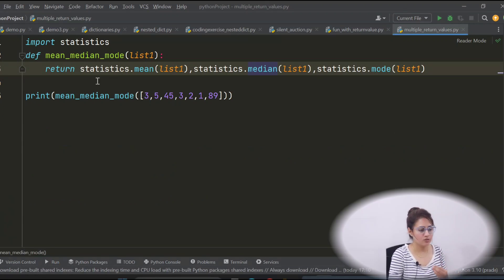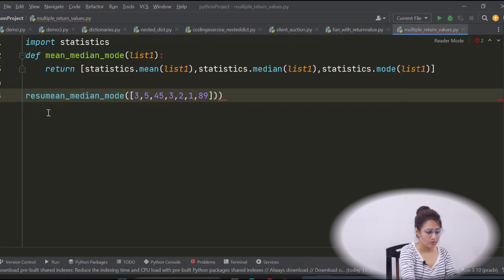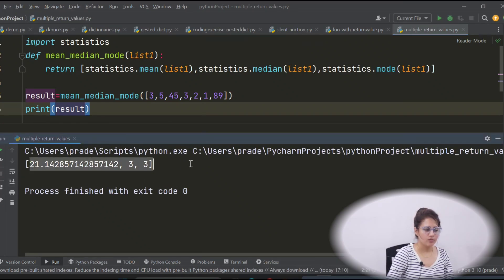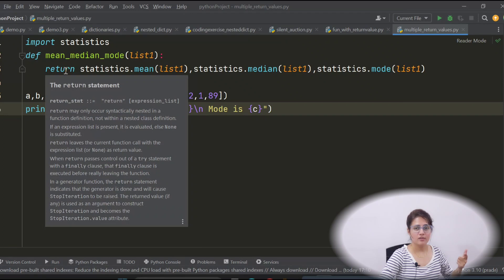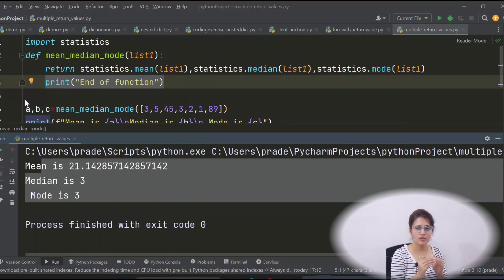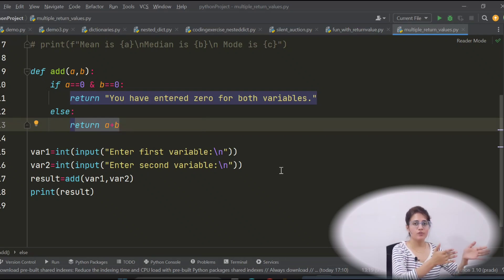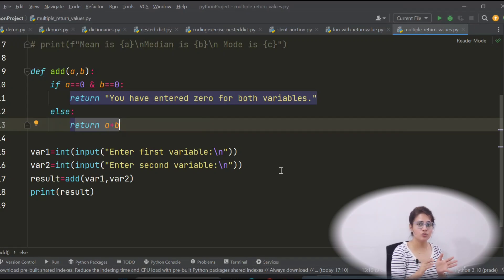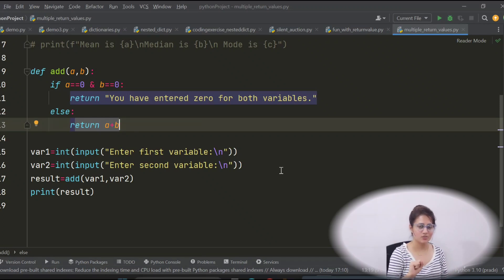Return Multiple values from a Function |Multiple return Statements| Python for Beginners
In this lecture we will learn:
- how to return multiple values from a function
- How to use multiple return statements in a function